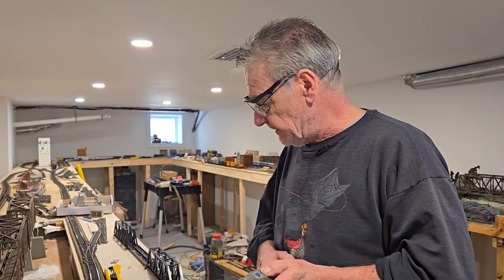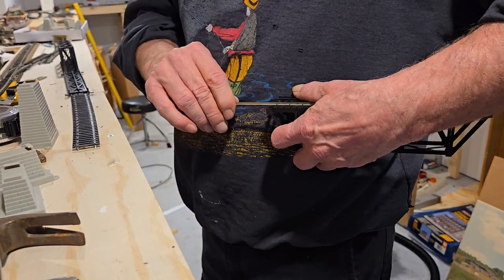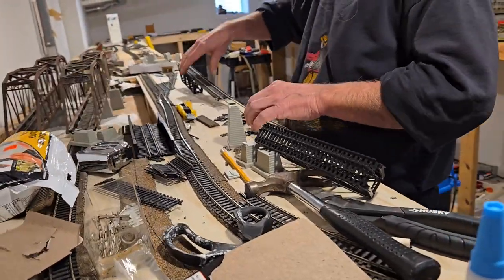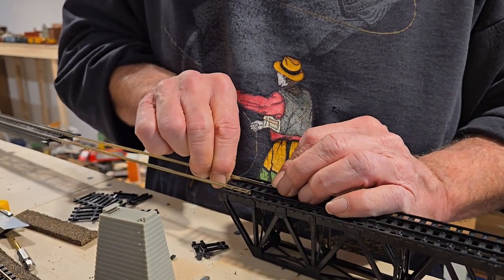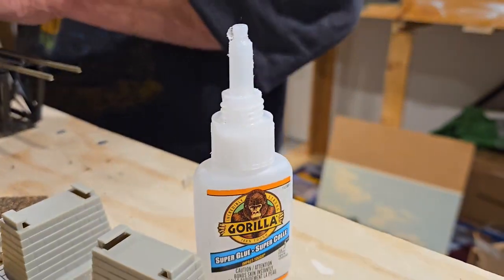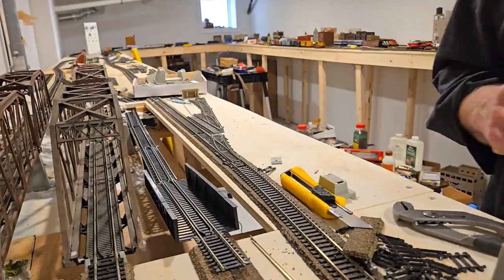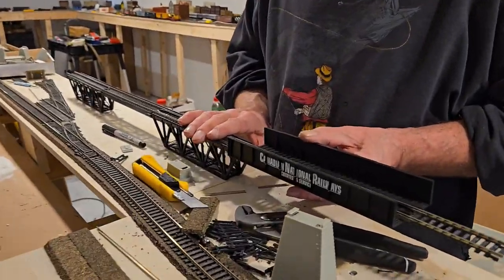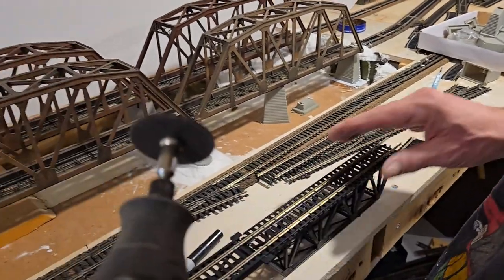Using Flex track to MODIFY & Extend a BRIDGE!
Come watch Toyman's brilliant idea to make these bridges to work seamlessly as a longer one unit bridge!